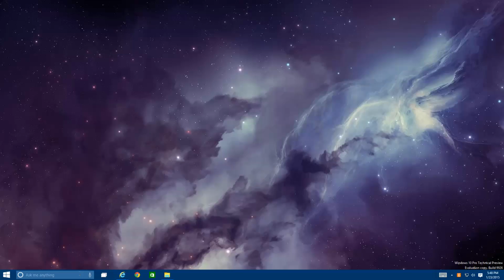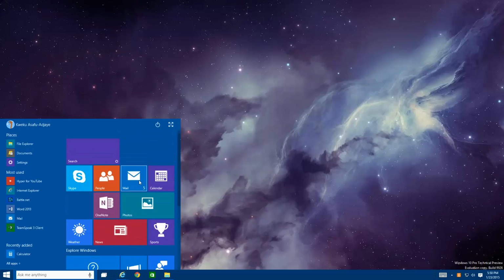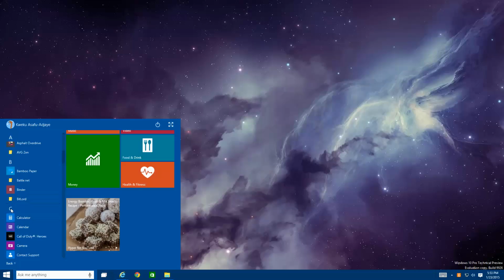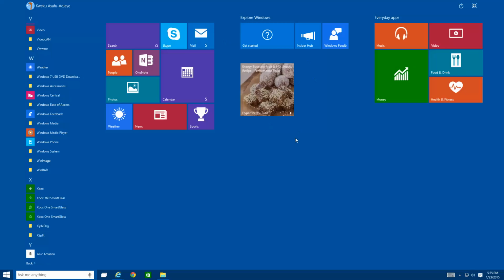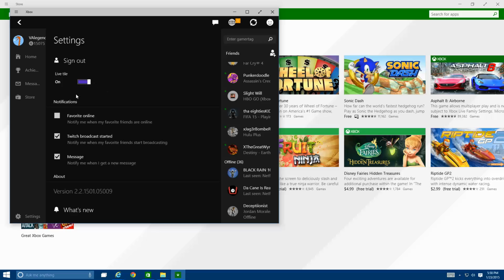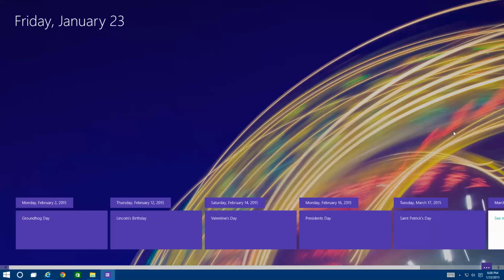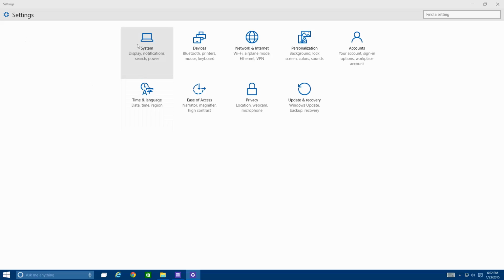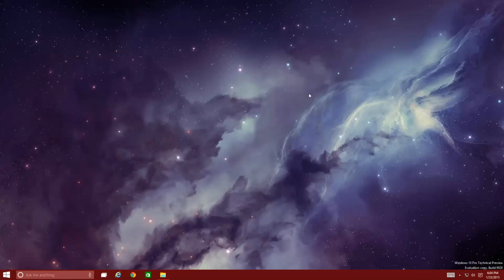Windows 10 January Preview - Hands On